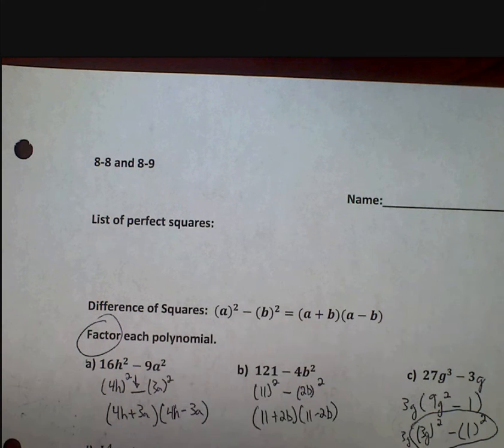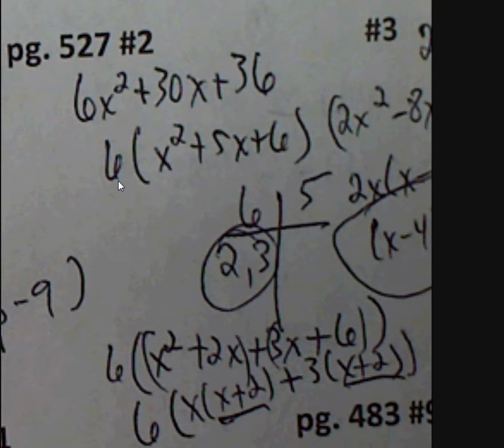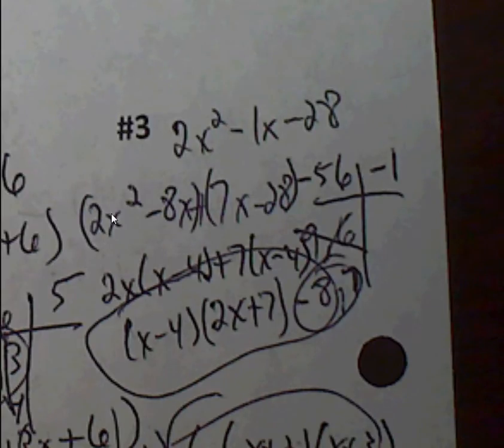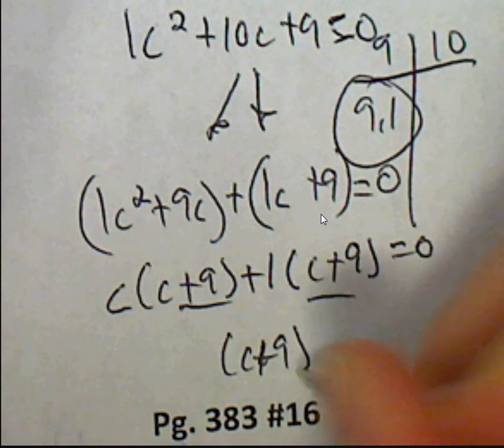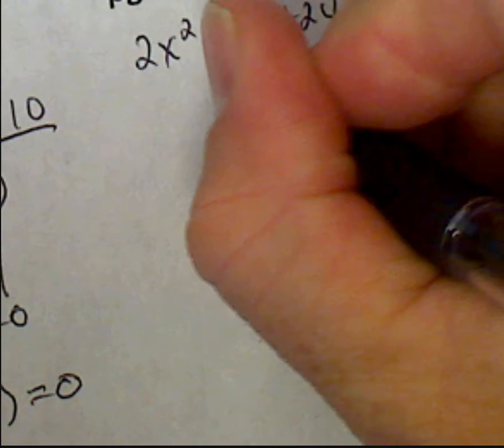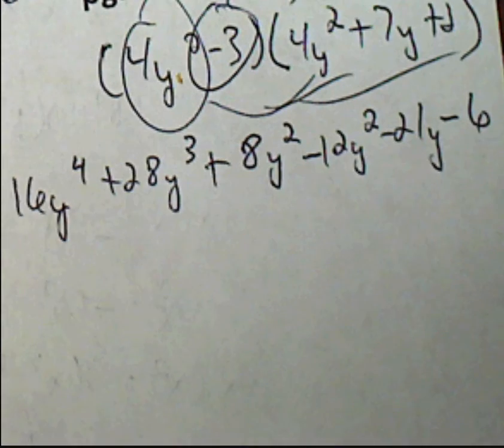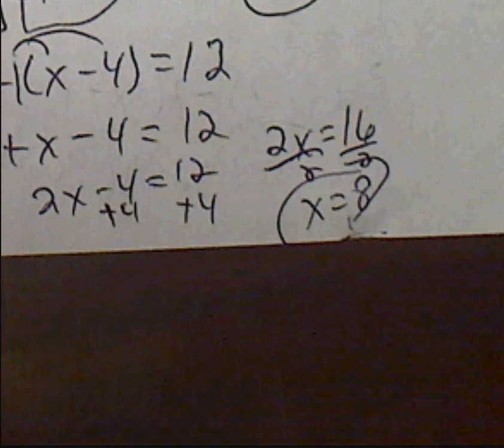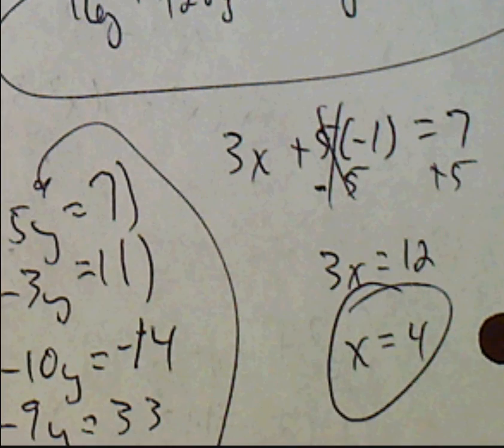8 8 and 8 9 Difference of Squares and Perfect Squares